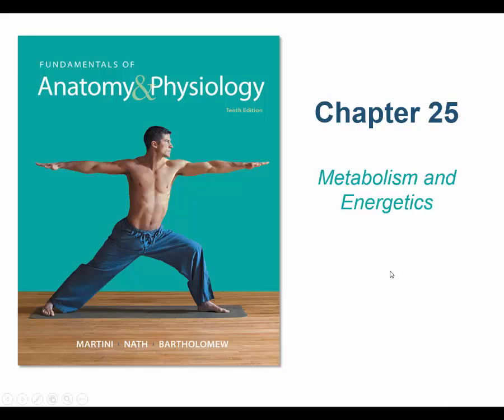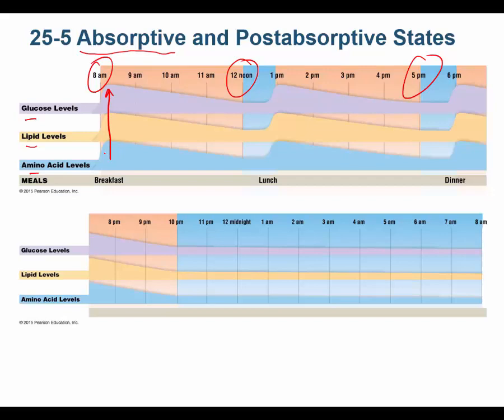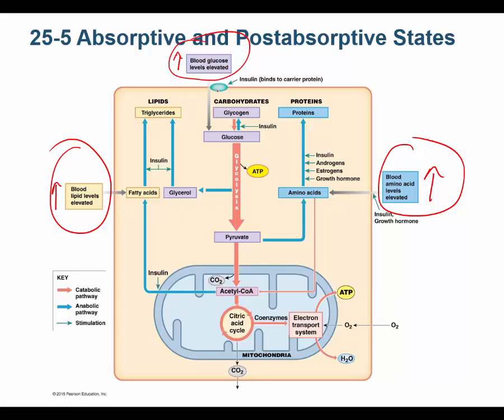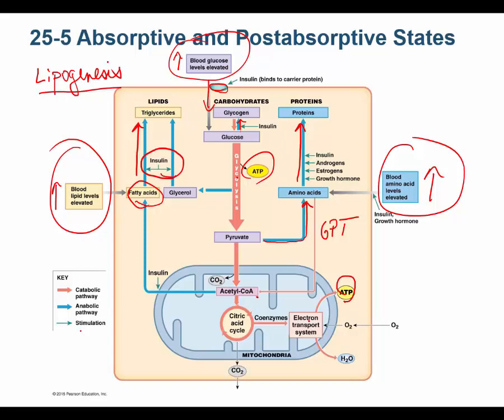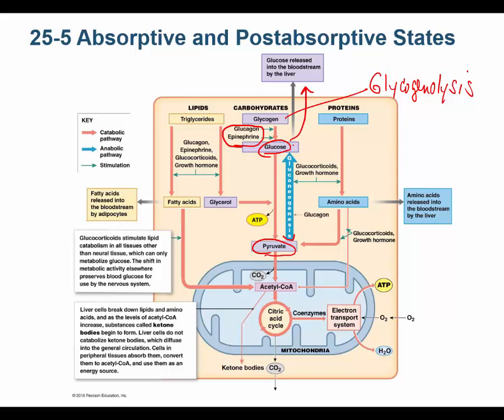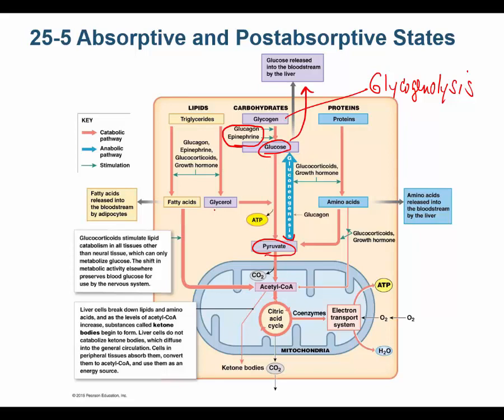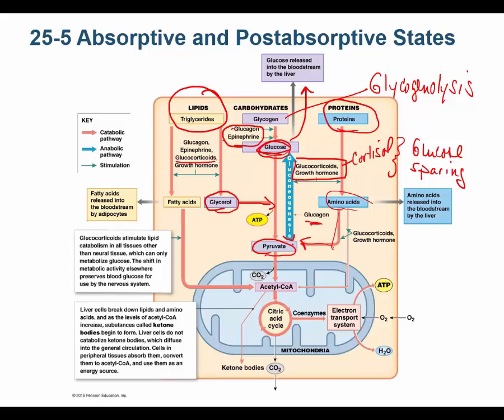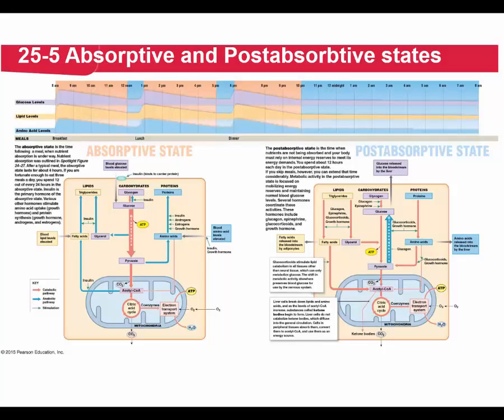Metabolism Energetics Jeffrey Kiggins lectures 5of6